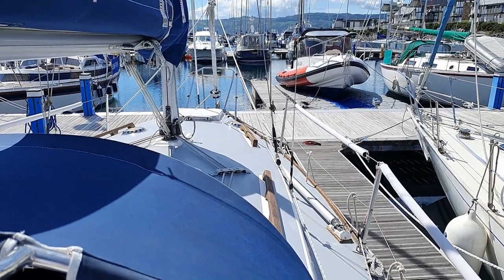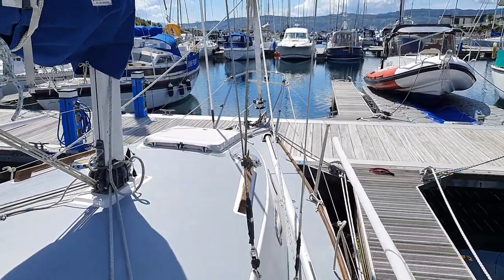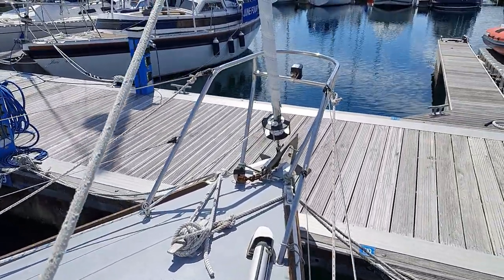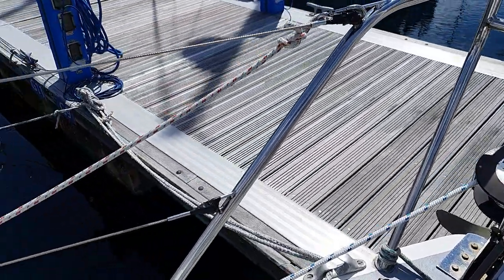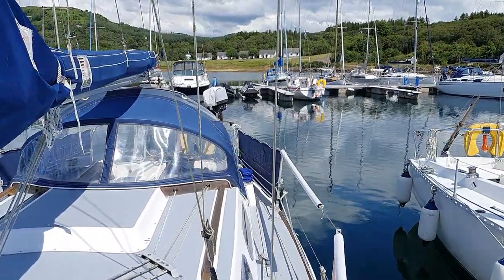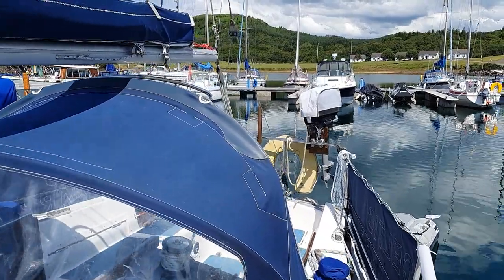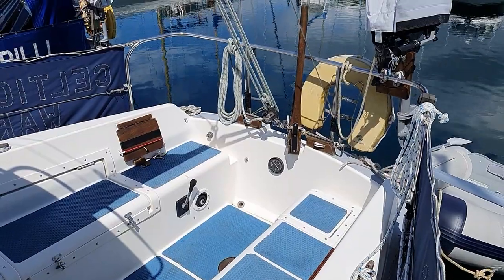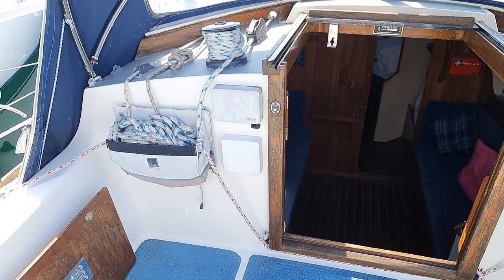Westerly Griffon Bilge Keel - Boatshed - Boat Ref#302546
Westerly Griffon Bilge Keel for sale with Boatshed Scotland Photos and video taken by Boatshed Scotland